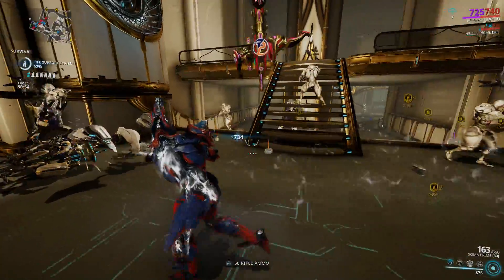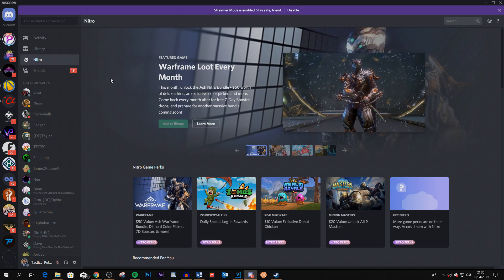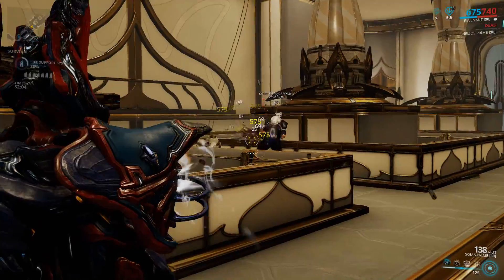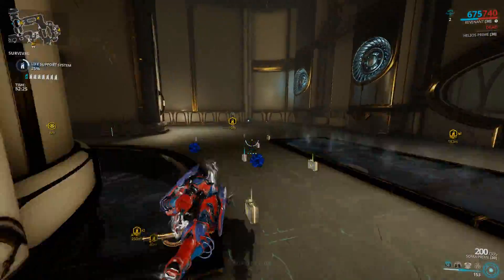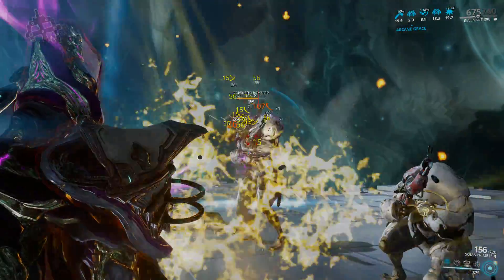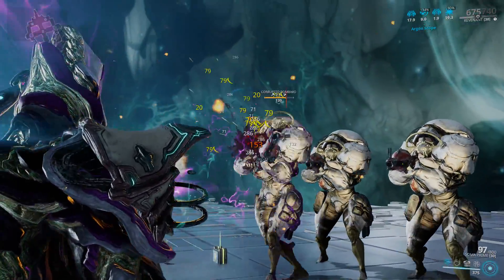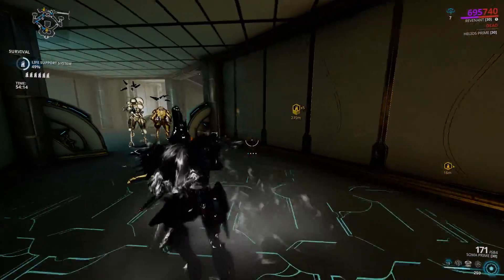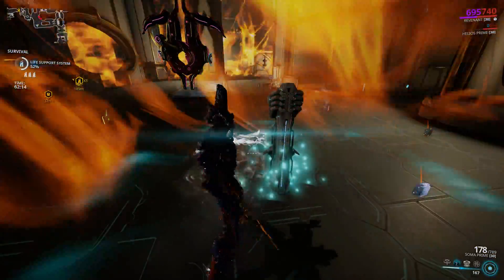Warframe: Still A Top Damage Weapon? - Fallen Kings#1- Soma Prime 2019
Powercreep has buried some of our best weapons... but can they still do the job?

🎶 Music 🎶:
🎵 ES_Golden Rules - Luwaks
🎵 ES_Caribbean Arcade - Christian Nanzell